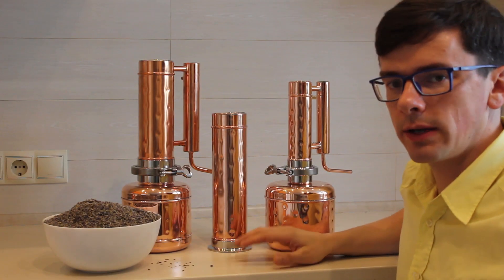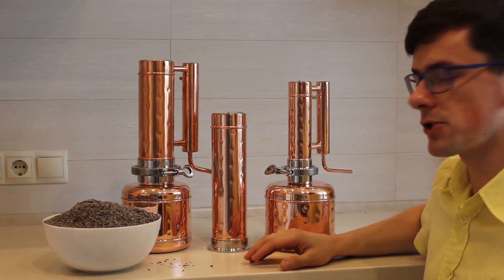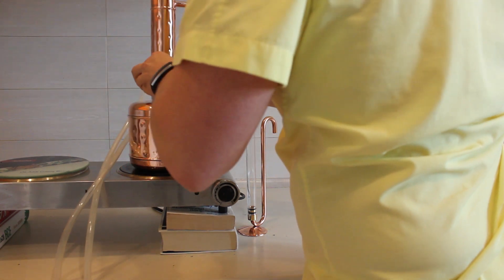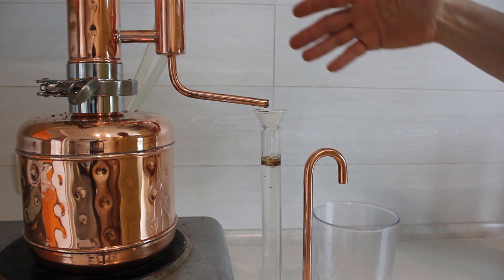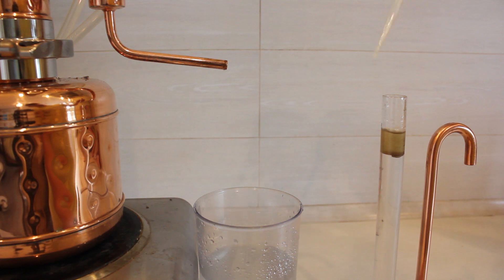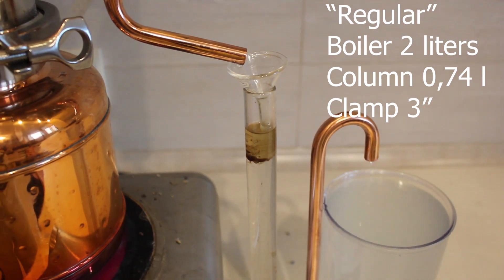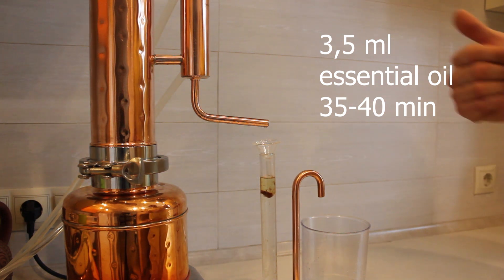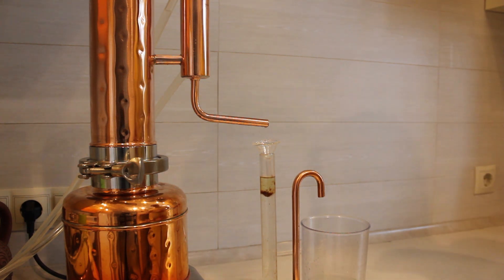Compare essential oil steam 2l distillers with different columns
Hello everyone, Yesterday I did the first distillation using 2-liter distillers with a different type of columns.
1. Small column 2" clamp 0,3 l volume
2. Extended column 3" clamp 1 l volume
I used lavender ( because of output and ubiquity of these herbs), and want to share with you my results.

So, by using "small" column 0,3 l -  I received 3,5 ml essential oil and it took 75 min. Also, I had to re-fill the column 10 times.
I reckon it's a quiet good model for distilling hydrolates or producing alcohol spirits like a Gin. Also, I would take this model into consideration as a starter or souvenir for colleagues.

2.  Column "Regular" 3" clamp (0,74l)
Our flagship at this moment. A really good model for distilling essential oils. I got 4 ml essential oil in 50 min.

3. Column "Extended" 3 clamp (1l)
Our new model, and as we can see.. it's a budding distiller.
I received 3,5 ml per 40 min.